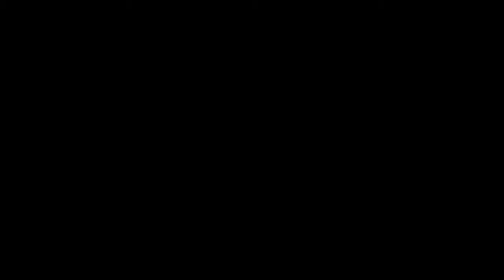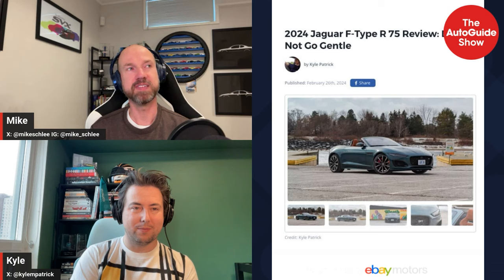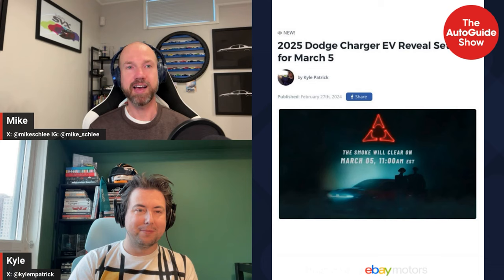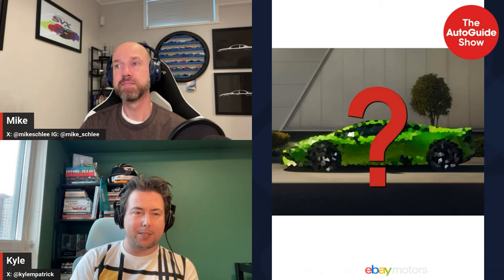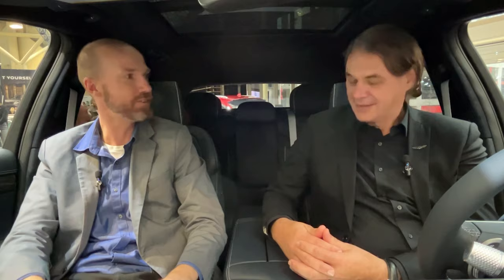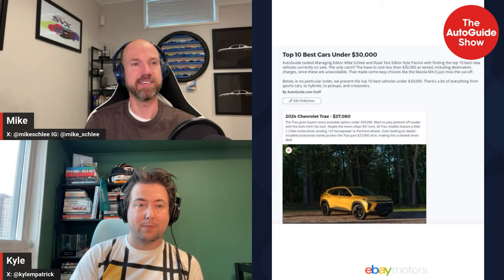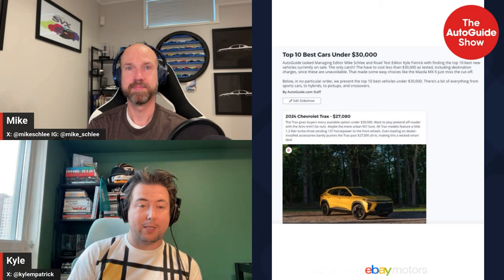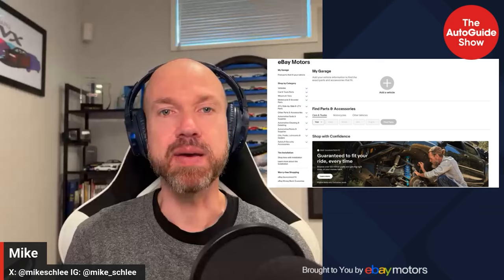The AutoGuide Show Ep 8 - Best Cars Under $30K, Convertibles in the Winter, GV80 Coupe, a Few Teases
This week we drive an all-new crossover as well as two convertibles in the middle of winter. Mike and Kyle each pick their five choices for the best new car under $30,000. Dodge and Infiniti both drop teasers on new vehicles coming soon.

This week we sit down with John Krsteski, Senior Chief of Design for Genesis North America to discuss the all-new Genesis GV80 Coupe.

Finally, we fill everyone in on what we've been up to this week and what's in store next week.